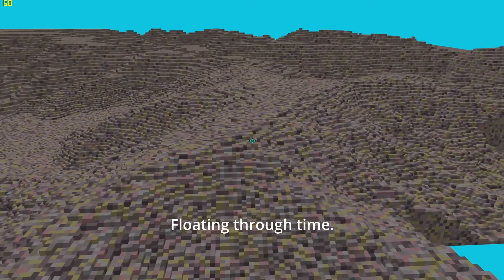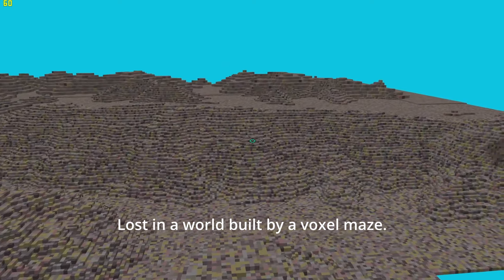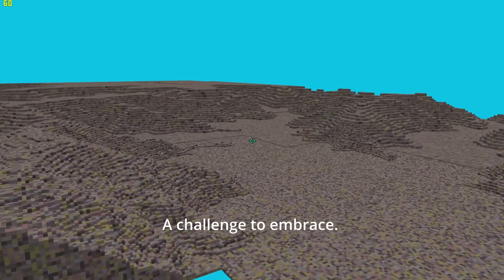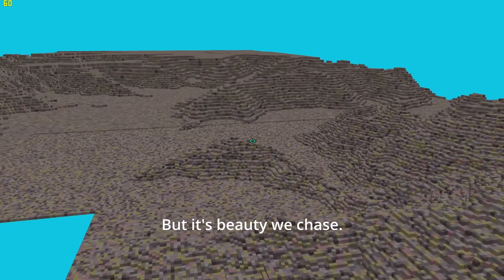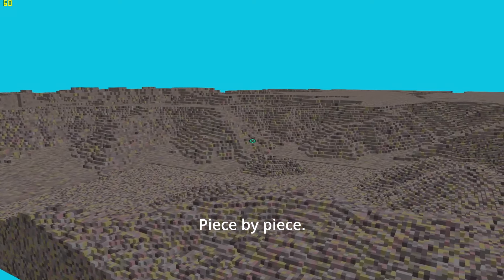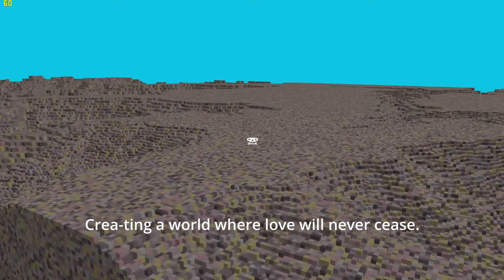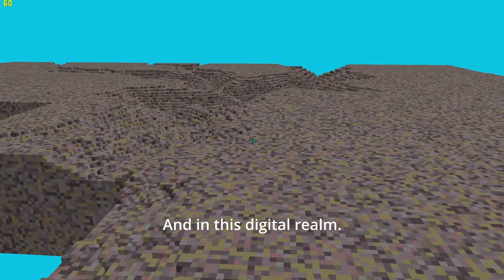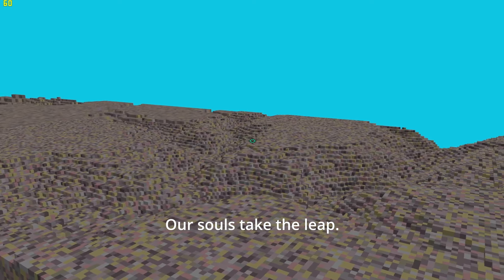New Game Like Minecraft But With Smaller Blocks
That' just what it sounds like. A game of blocks so small, it's not Minecraft or Teardown, but you can still call it your own. Voxel is a home to many gamers, but don't let it fool you, little blocks are stored in an even bigger containers.

Timestamps:
00:00 voxel game music soundtrack (lovesong)